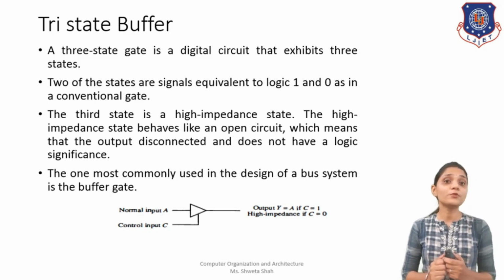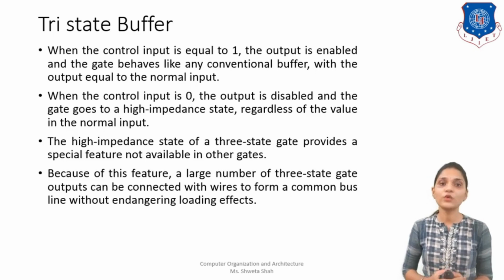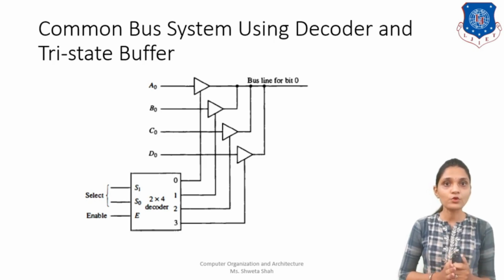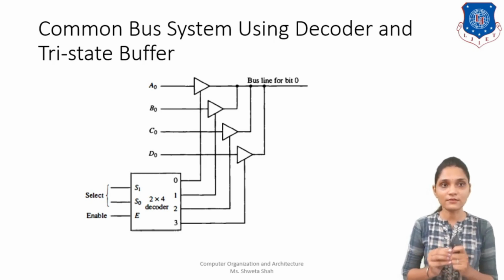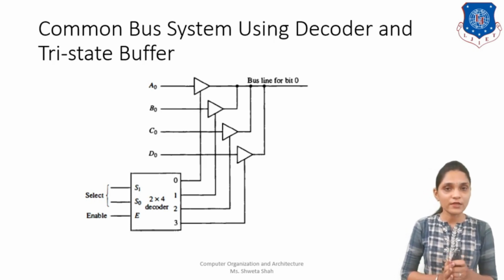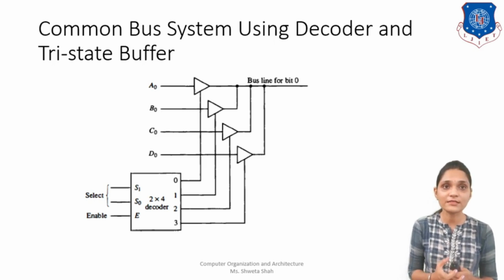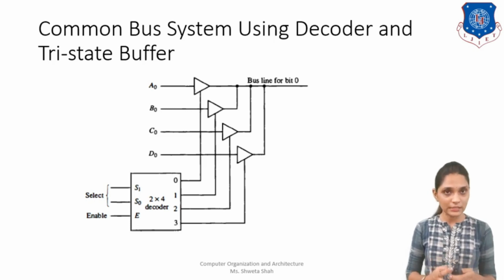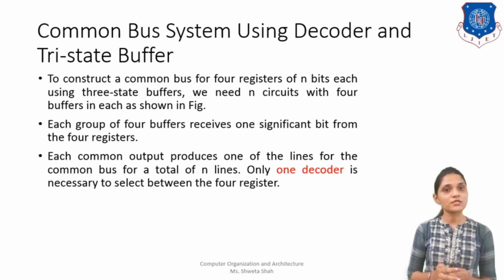5 COA Common Bus System Using Decoder and Tri state Buffer